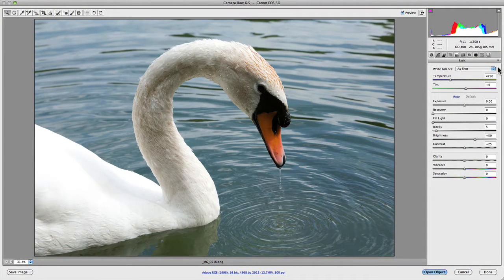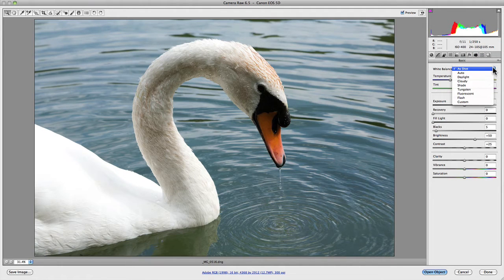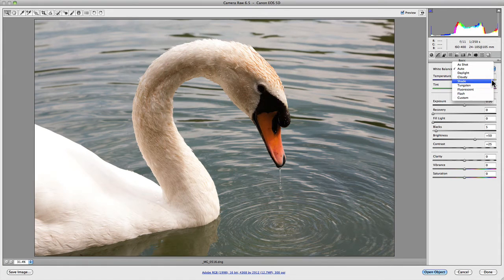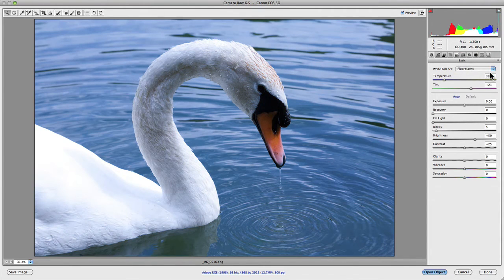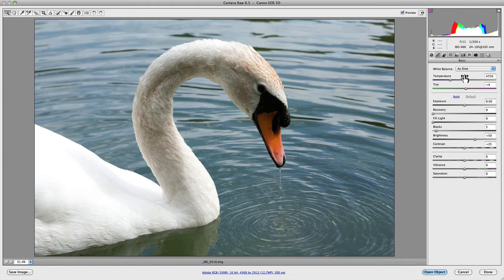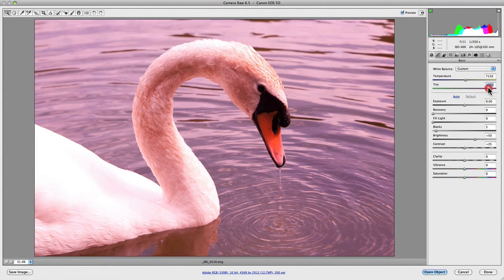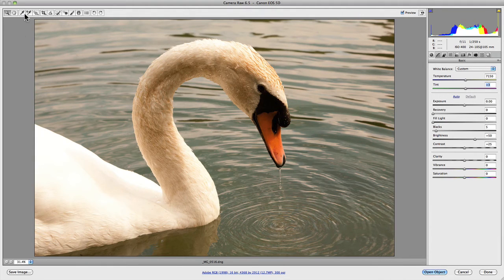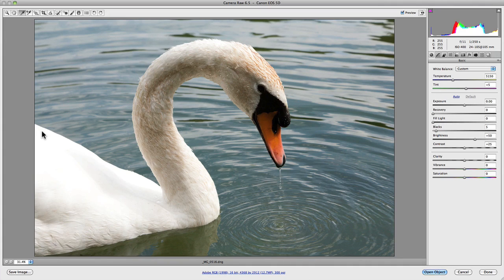Correct White Balance Within Camera Raw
- White balance is one of the most important settings in Camera Raw, right up there with the exposure slider. Simple adjustments to the white balance can have a dramatic effect on how your images loom, so you want to make sure that you’re getting it right and avoid any unnecessary color casts that detract from your photographs. Now, the first thing that you’ll notice when looking at the white balance options is that there is a pre-set dropdown menu, which gives you a variety of different presets based on different lighting conditions.

Now, the first you’ll notice is As Shot. Now, this is determined in camera when you actually took the photograph. Second is Auto, where basically camera roll will try and determine what it believes the correct white balance of your photographs should be. From here, you have a range of different lighting conditions: Daylight, Cloudy, and Shade. Each one of these adds a bit extra warmth as you progress further down the line. From here, you now have Tungsten, Fluorescent and Flash. Now, Tungsten will try to remove all the yellow from your image. And Fluorescent will attempt to remove all green from your image.

The last and final setting is Custom, and this is primarily where I work, but I tend to use As Shot as the starting point for all of my photographs. So, I’ll actually set it on As Shot and then start to work on the temperature and tint sliders. Now, the temperature slider tries to mimic degrees kelvin, and that’s where you have a cool and a warmth. So, on the left-hand side you have blue, and on the right-hand side you have yellow. So, as you move your temperature slider from the left, you’ll have blue, and as you move it to the right hand side, you’ll actually be adding yellow to your image.

Now, the tint slider is different. It actually adds green or magenta to your image by moving your slider to the left-hand side or the right hand side. Now, this just helps trying to balance out your image, because obviously you cannot correctly color correct your image just with one color setting. There is, however, another way to set the white balance of your image without actually touching these sliders, and that’s by going to the Tools up in the top left hand corner and selecting the White Balance Tool, or pressing the “I” key on your keyboard

Now, this will allow you to sample an area within your photograph that you believe should be neutral. And in this example of this swan, I believe that the feathers on the back of this swan should be a neutral white.

So, I’m gong to go and click on those, and as you can see, it’s reset the white balance to make the highlights on the back of this swan neutral. In the next video, we’re gong to take a look at the exposure and the recovery slider.